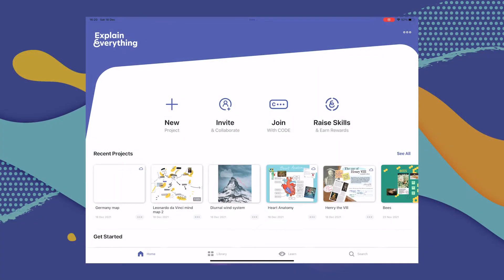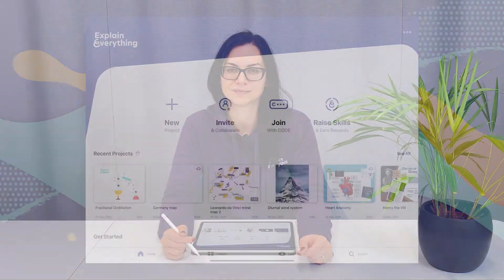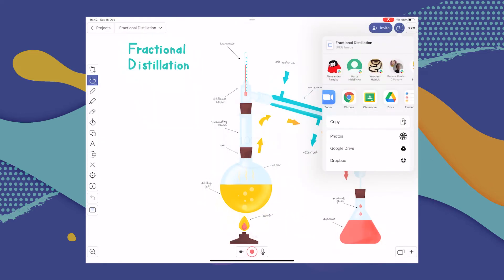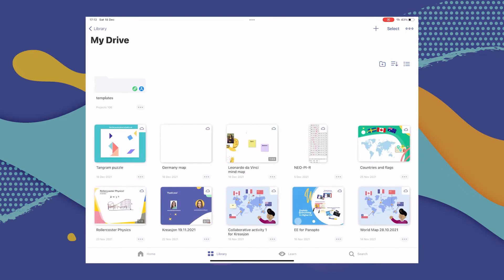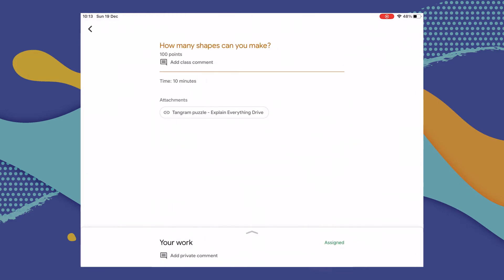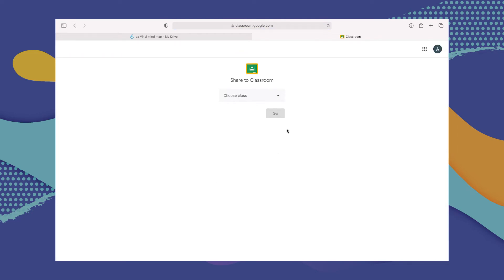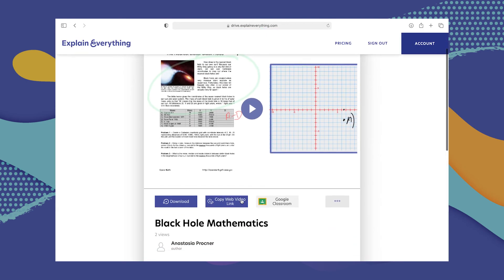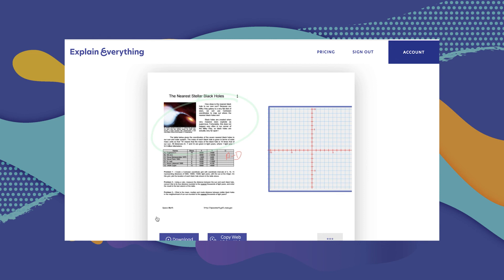Using Google Classroom with Explain Everything Whiteboard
Does your institution use Google Classroom? Explain Everything has an in-depth integration with Google Classroom that allows teachers to create several different kinds of whiteboard assignments for students.
Watch this video to learn to use Google Classroom and Explain Everything together and make the most of this integration. Anastasia demonstrates everything you need to do, step by step!